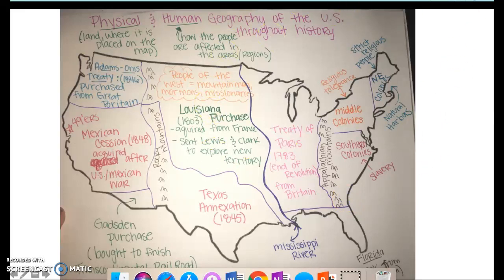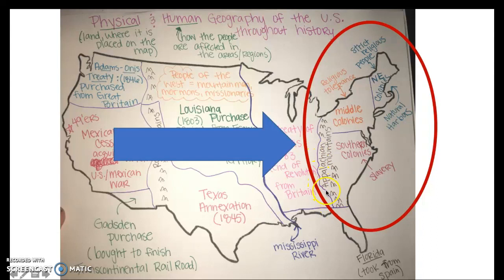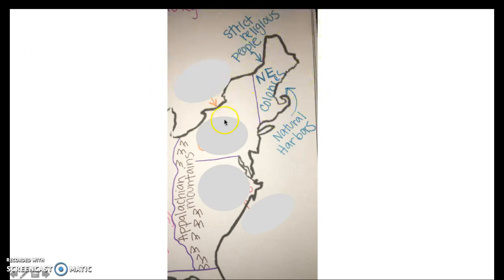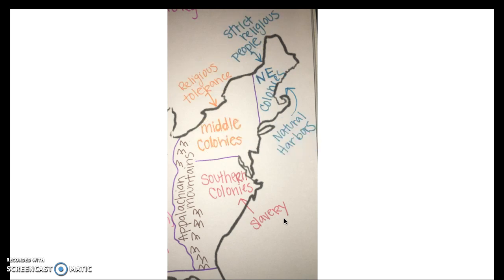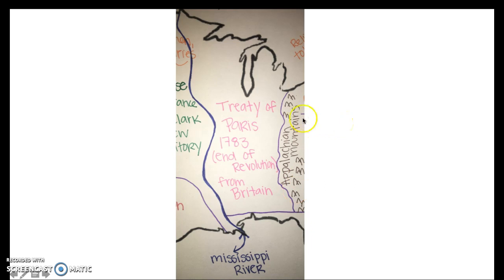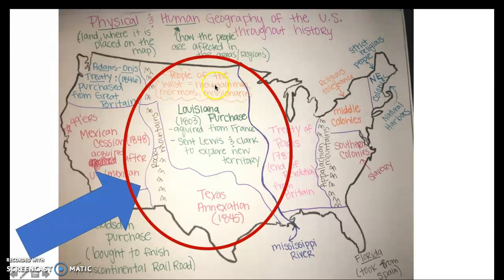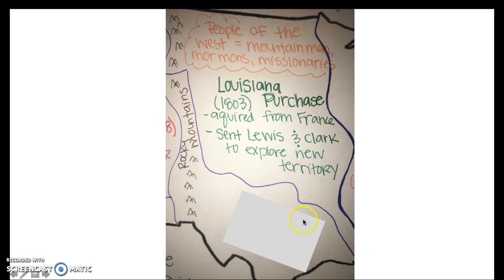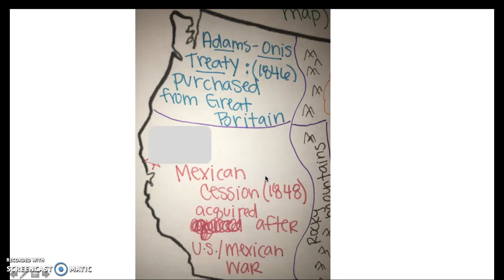Geography Review Pt 1